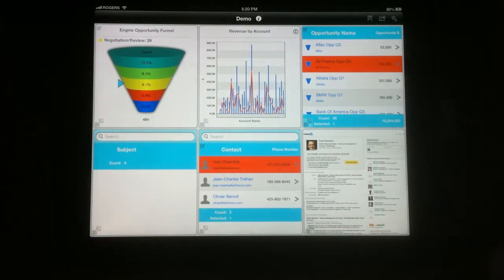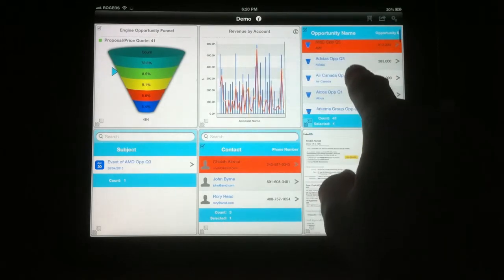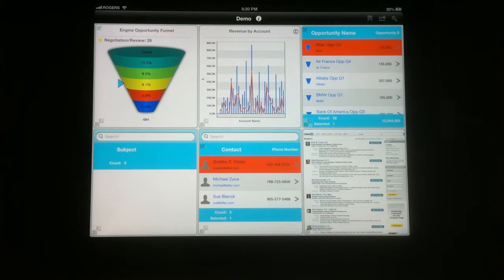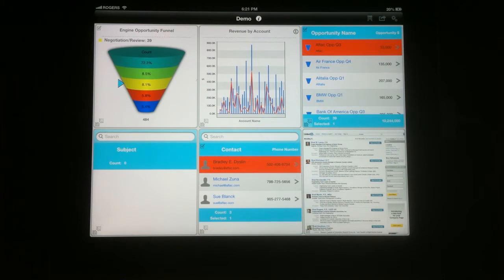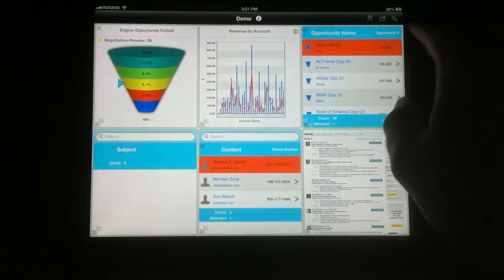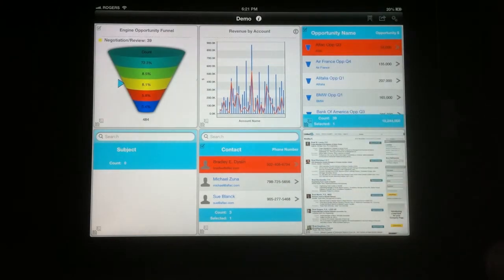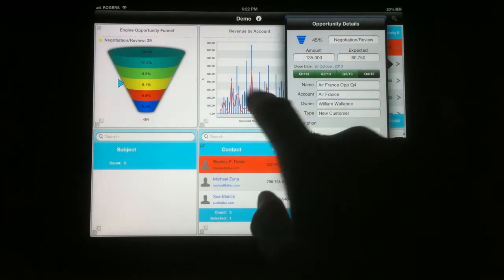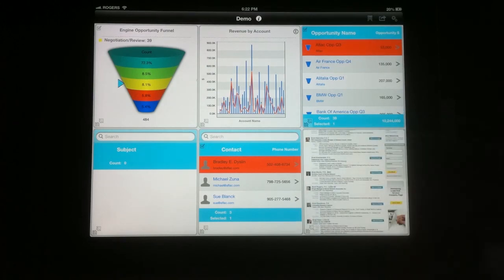cafe moba for Salesforce navigation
This video shows how to navigate within cafe moba for Salesforce